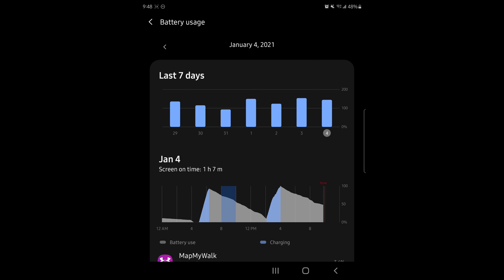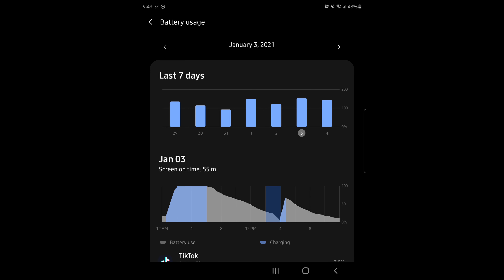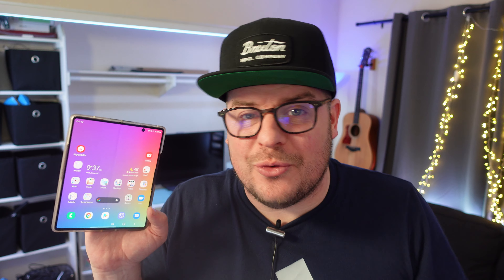Galaxy Z Fold 2 Battery Life After 4 Months